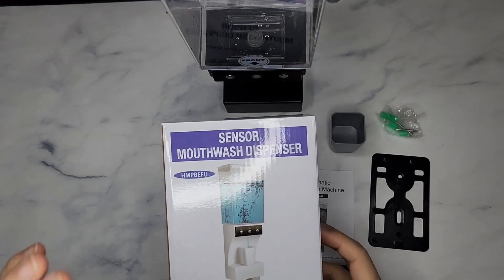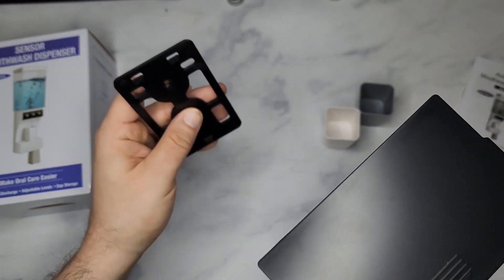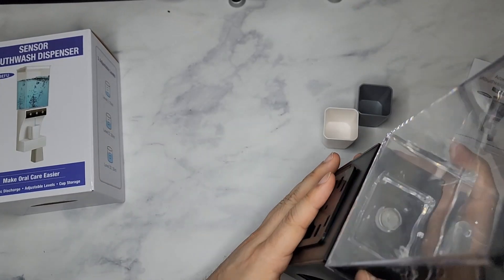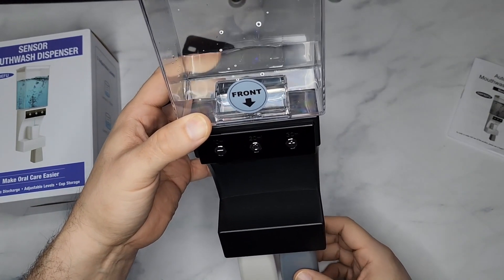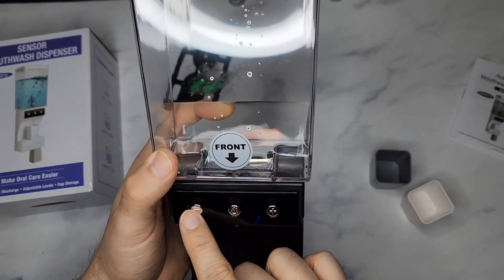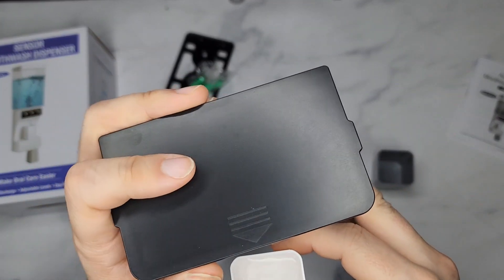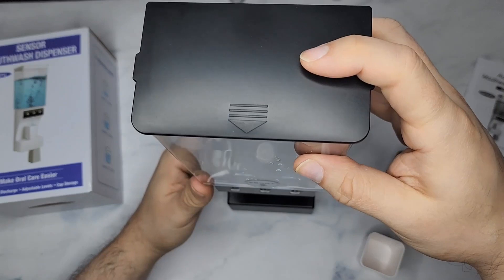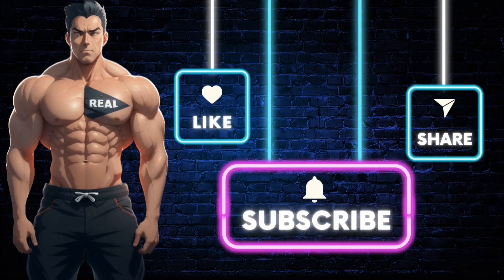Mouthwash Dispenser for Bathroom Touchless Wall Mounted Automatic Mouthwash Dispenser Review